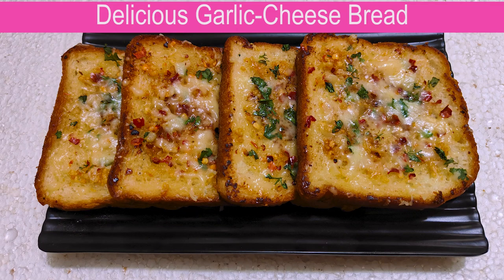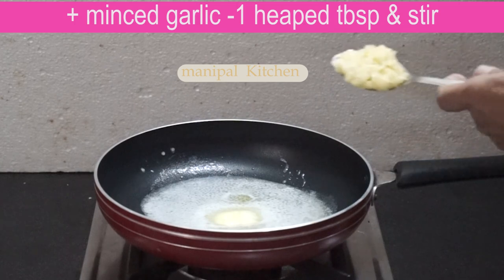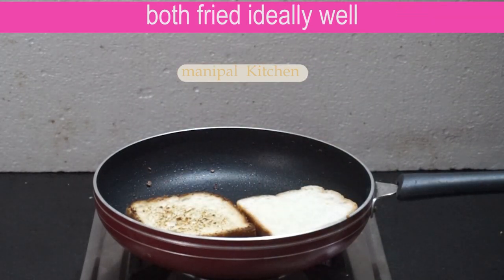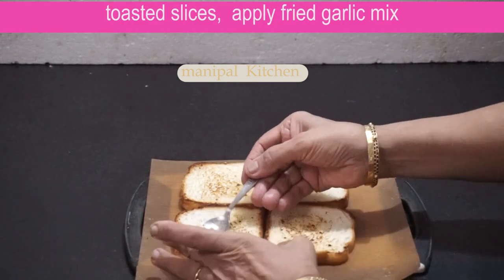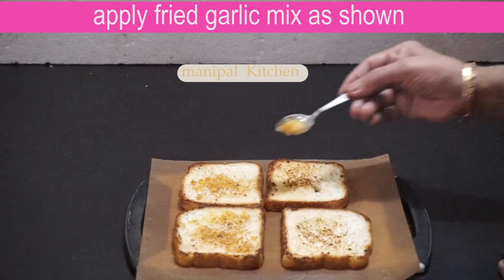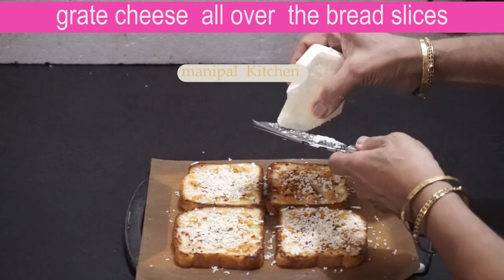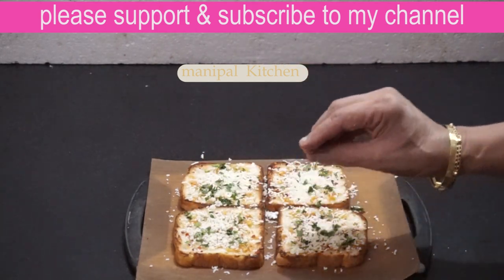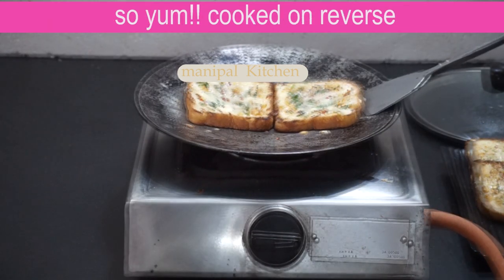DOMINO'S STYLE Garlicky Cheese Bread|SUPER KIDS LUNCH BOX SO ,DELICIOUS ಬೆಳ್ಳುಳ್ಳಿ cheese ಬ್ರೆಡ್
ON TAWA, DOMINO'S STYLE ಬೆಳ್ಳುಳ್ಳಿ cheese ಬ್ರೆಡ್, SO YUMMY, DELICIOUS Garlic Cheese Bread |Garlic Bread | Kids Lunch Box|Manipal Kitchen |English Sub-Titles